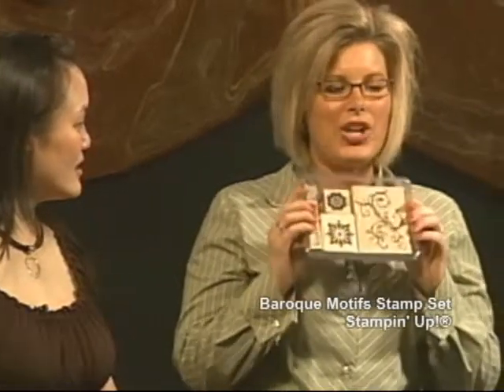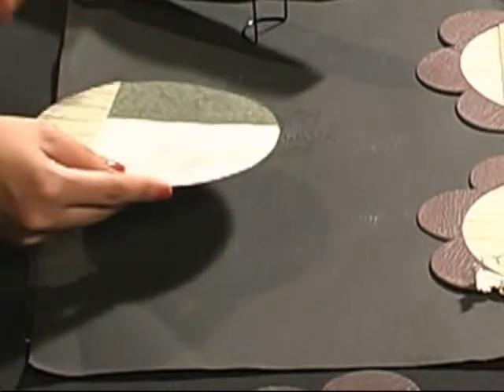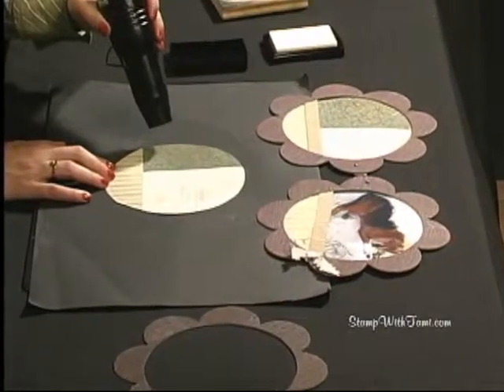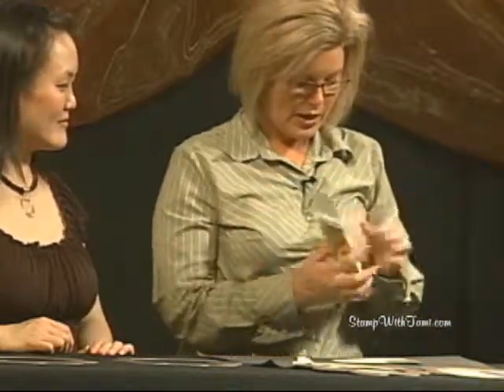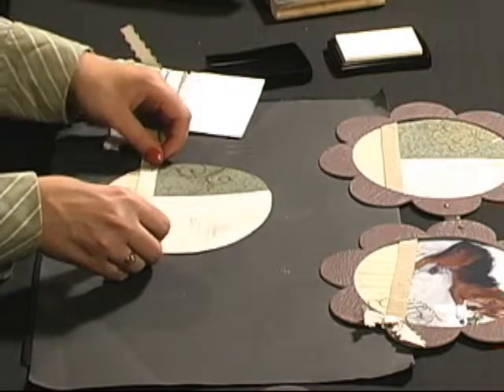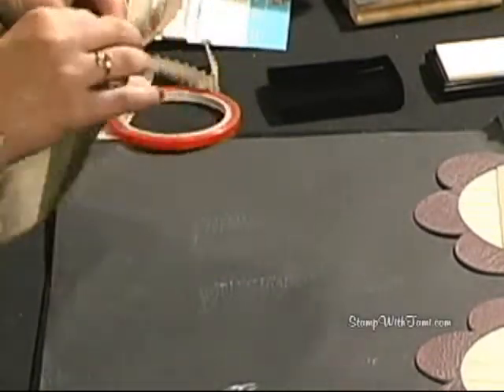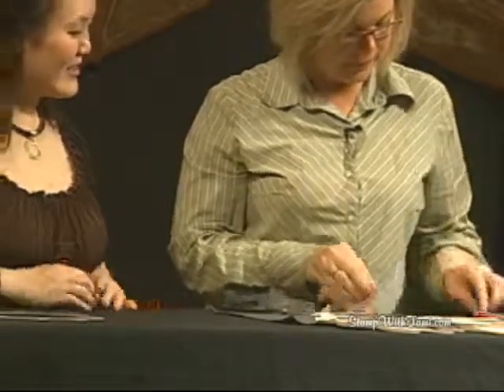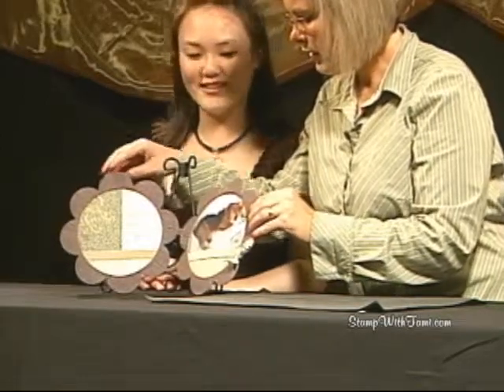Stampin Up Chipboard Art Part 2 - The Stamp with Tami TV Show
Stampin Up Chipboard Art Part 2 - The Stamp with Tami TV Show hosted by Tami White